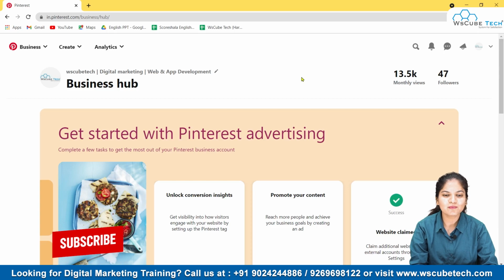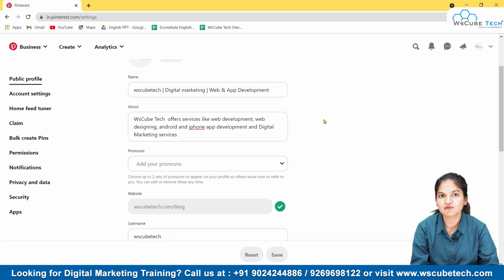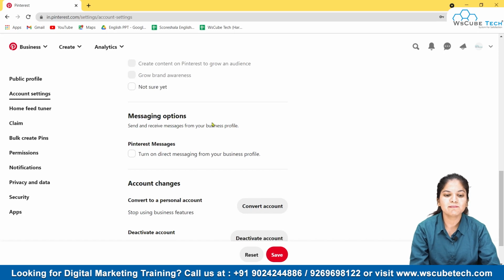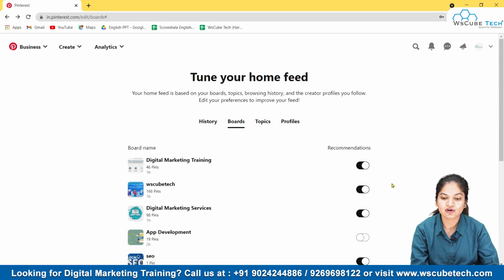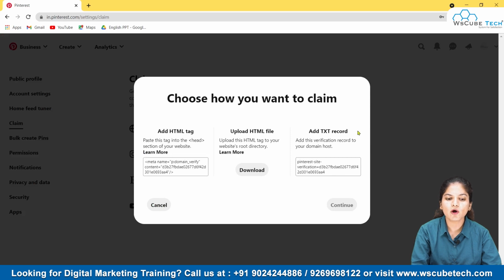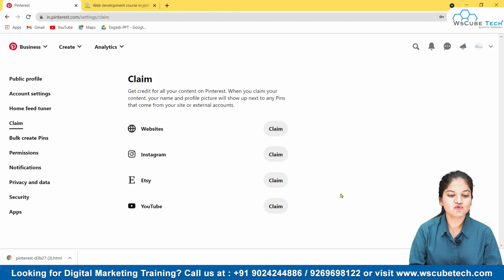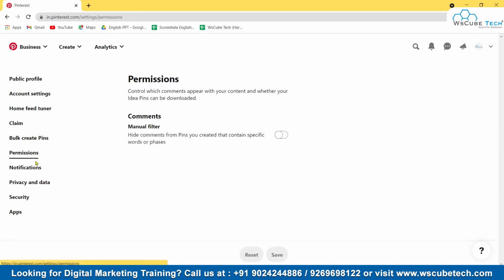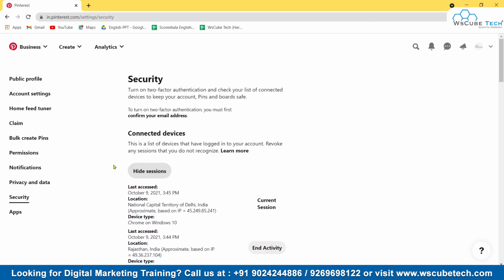Pinterest All Settings | How to Customize Pinterest Account | Pinterest Tutorial 2021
In this video, learn Pinterest All Settings | How to Customize Pinterest Account | Pinterest Tutorial 2021. Find all the videos of the Pinterest Marketing Course 2021 in this playlist